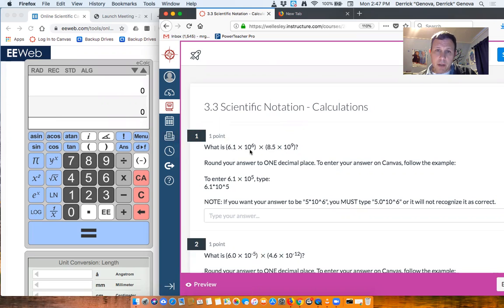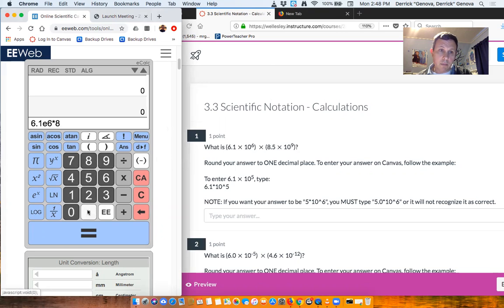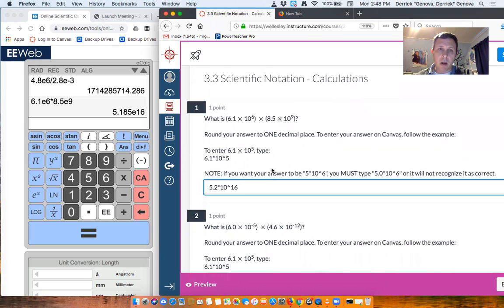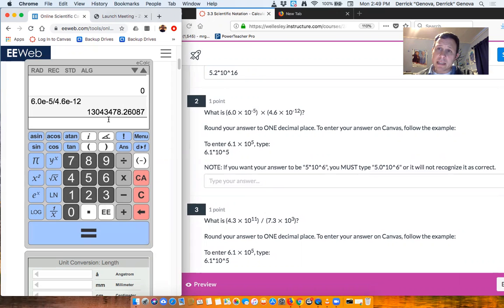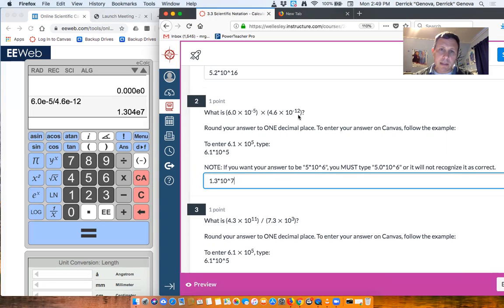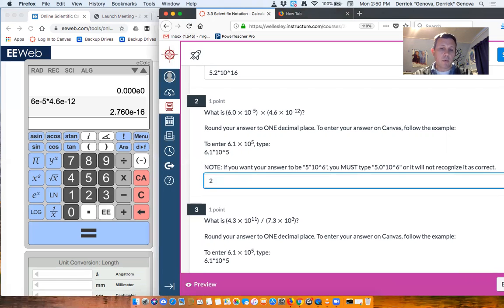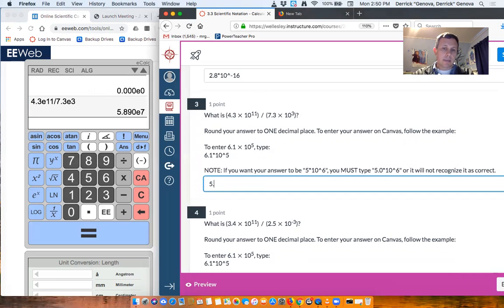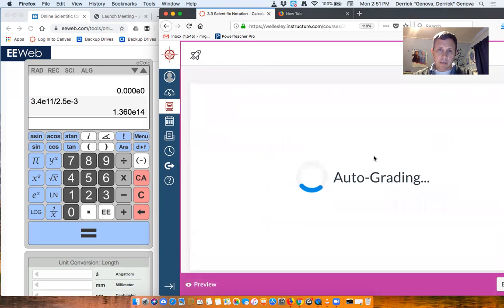Calculations with Scientific Notation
How to use a calculator to do multiplication and division with scientific notation.